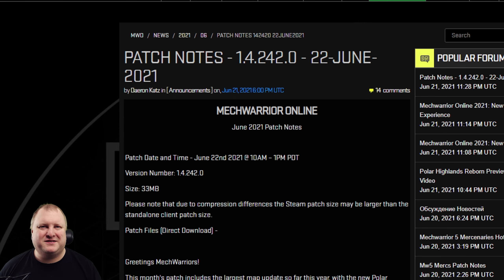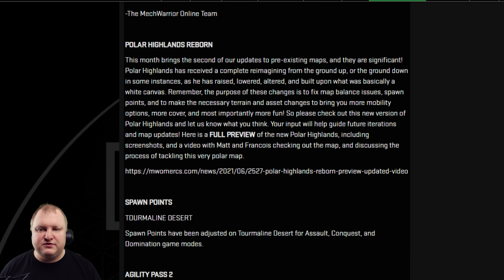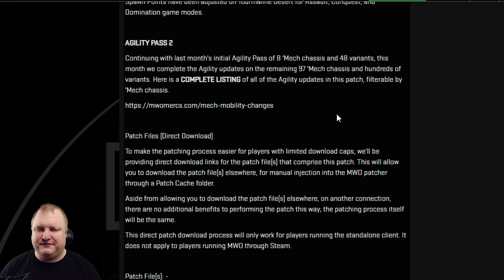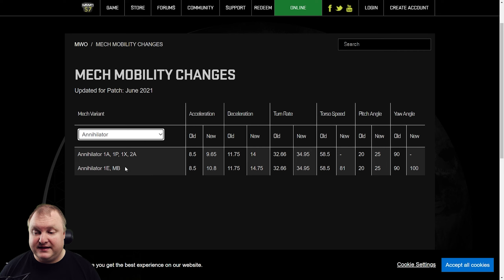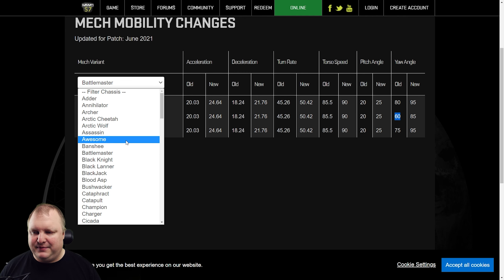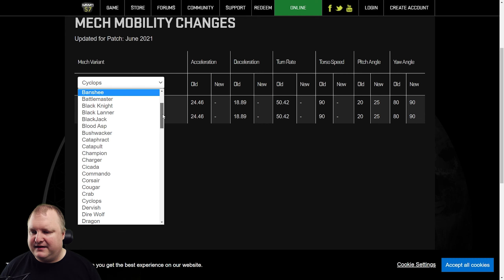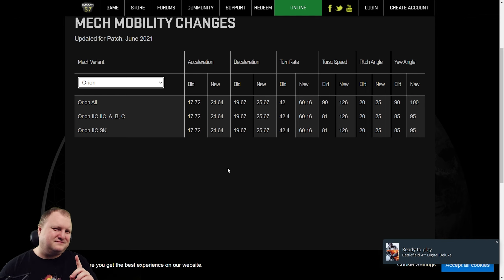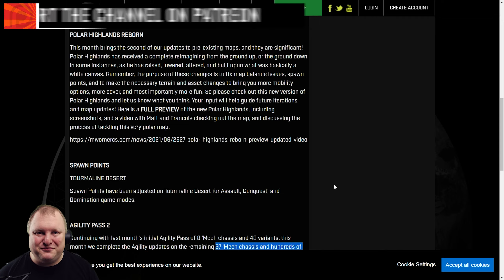DO THE TWIST! JUNE PATCH NOTES! - MWO NEWS - Mechwarrior Online 2021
Polar Highlands reborn, mech agility updates, Tourmaline Desert spawn fixes! I'm reviewing the latest MWO patch notes of June 22nd, 2021!